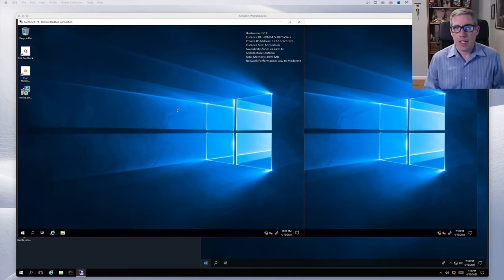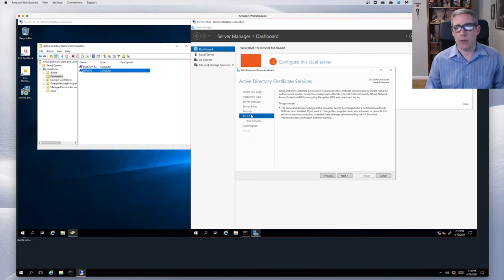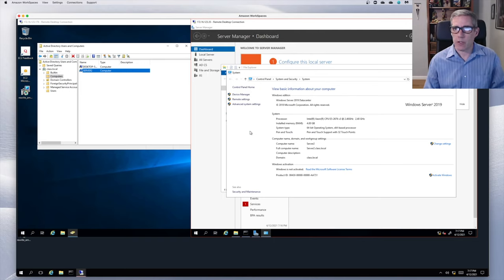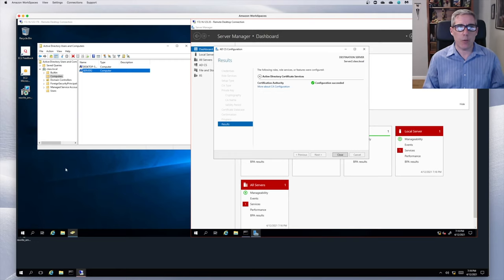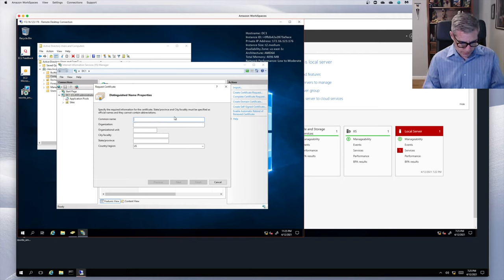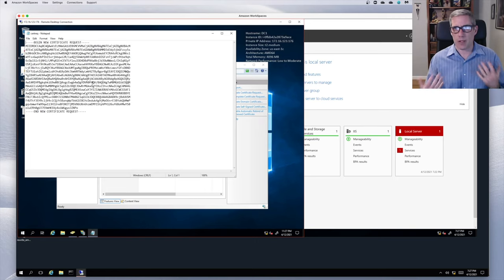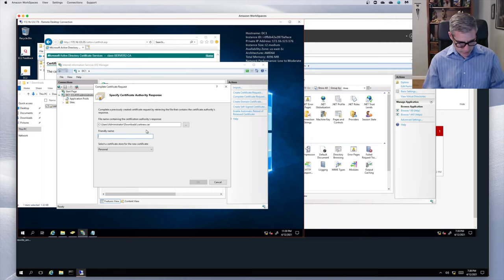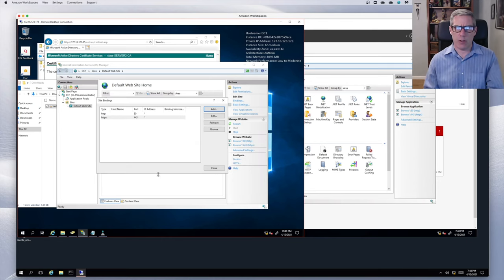Active Directory Certificate Services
Installing and using Active Directory Certificate Services to create trusted Certificates in an AD Domain.